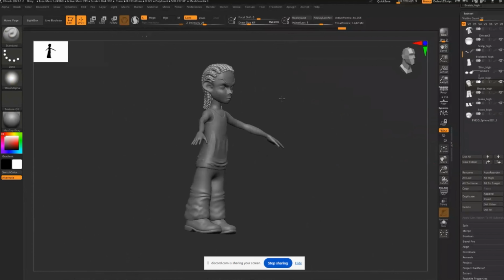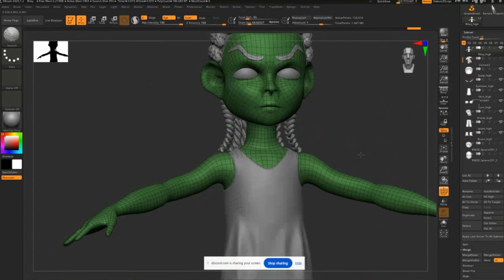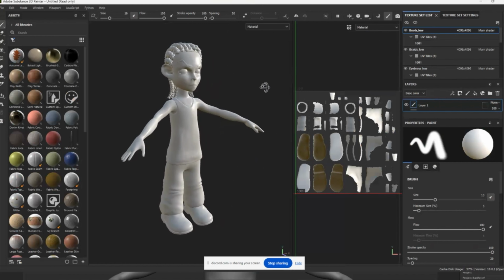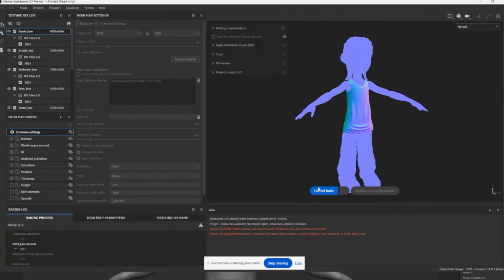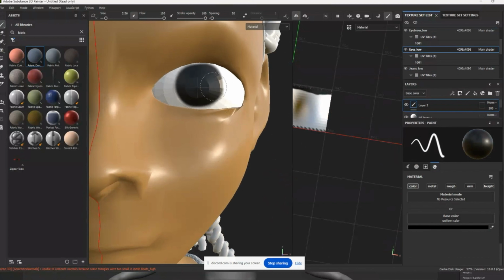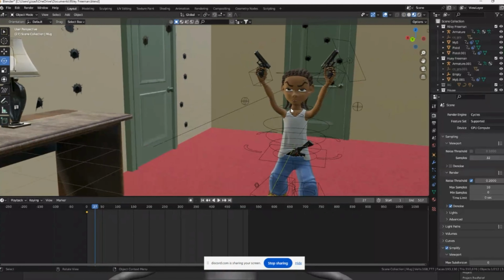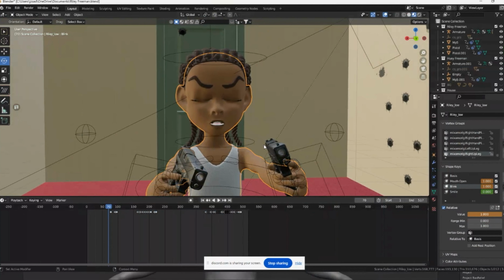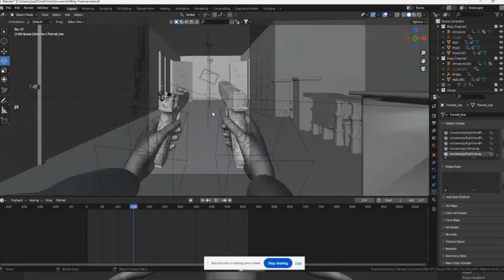This Animator Created A Scene From The Boondocks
This Animator Created A Scene From The Boondocks featuring @quay3d  @quay3dshorts

In today's video I host a Armavation conversation with 3d artist and animator quay3d @quay3d. In this conversation quay shows how he created one of the scenes from a boondocks episode with huey and riley. Also be sure to check out other Armavation conversations on this channel.

Original Recording Date: November 2024